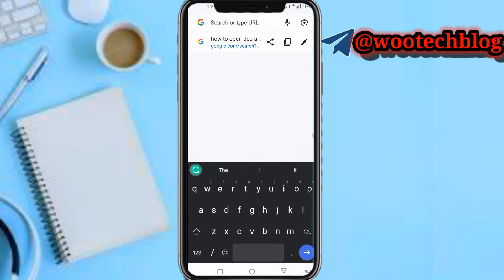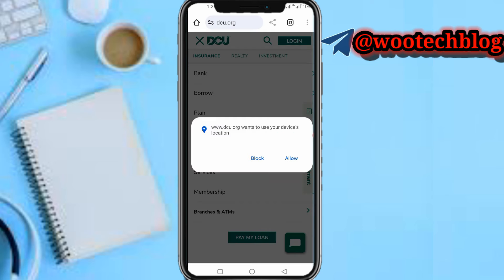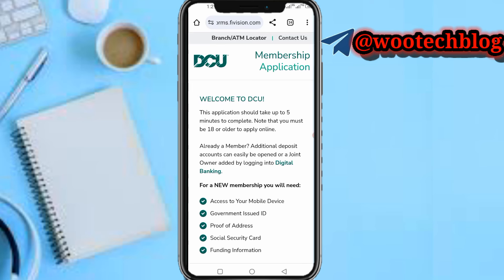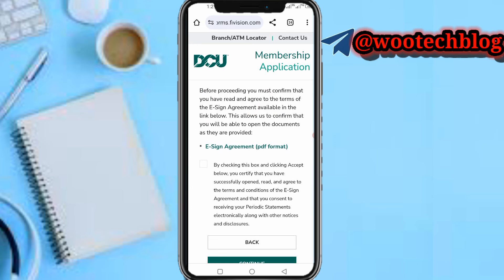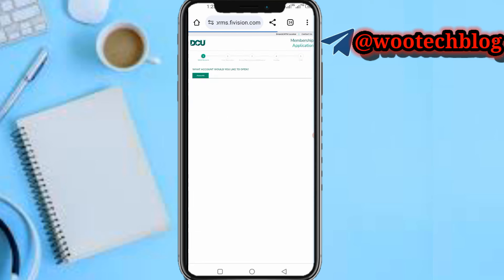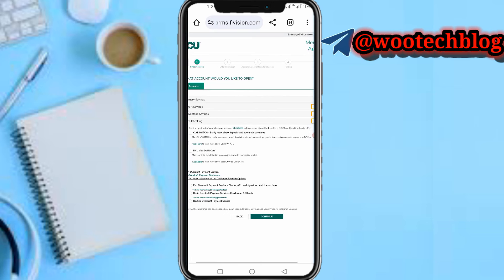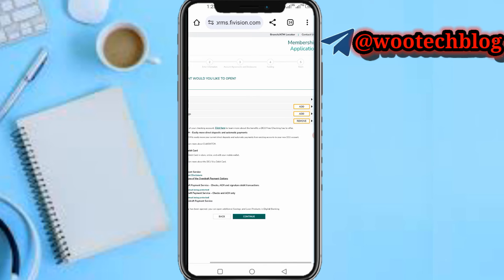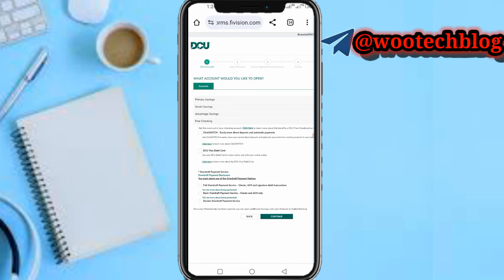How To Open DCU Online Banking | How To Open DCU Account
Welcome to our step-by-step guide on opening your account with DCU Online Banking! In this informative video, we will walk you through the simple and straightforward process of setting up your very own DCU account. Whether you're a new user looking to join the DCU family or an existing member wanting to explore the wonders of online banking, we've got you covered.

🎯 By the end of this video, you'll have a fully functional DCU Online Banking account, ready to enjoy the convenience and efficiency it provides. Say goodbye to long queues at the bank and hello to the freedom of managing your finances whenever and wherever suits you best. Don't miss out on this step-by-step guide to opening a DCU Online Banking account. Embark on a hassle-free journey towards a smarter, more streamlined banking experience with DCU.

?sub_confirmation=1

Twitter Handle

🔑 Related Keywords 🔑